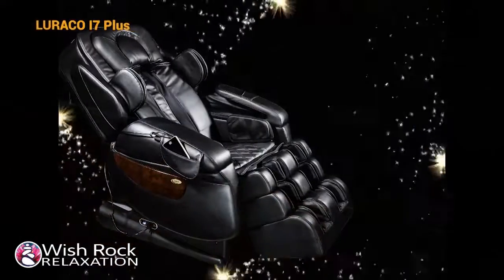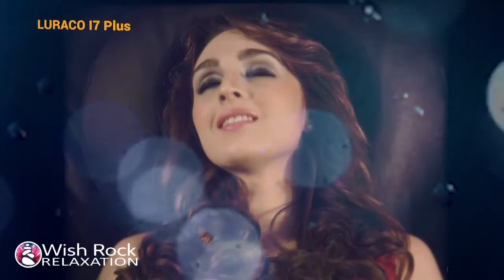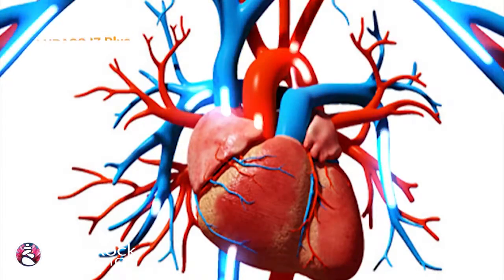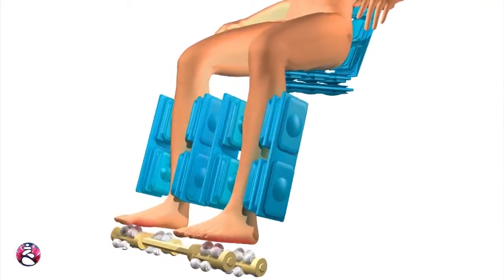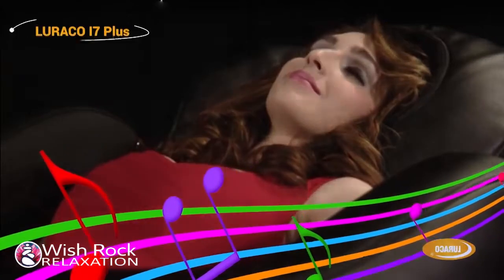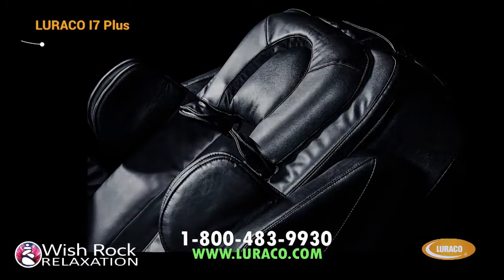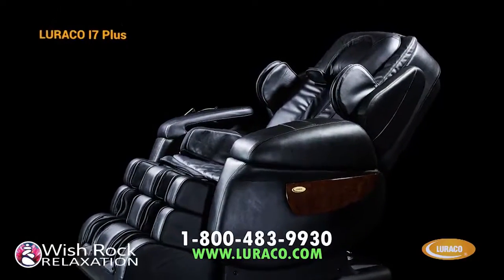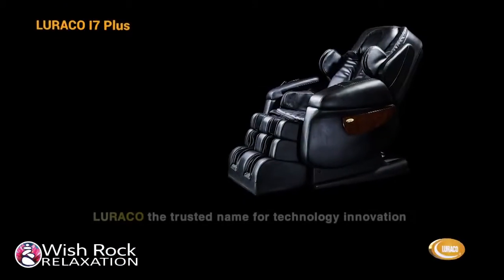Luraco iRobotics i7 PLUS Massage Chair